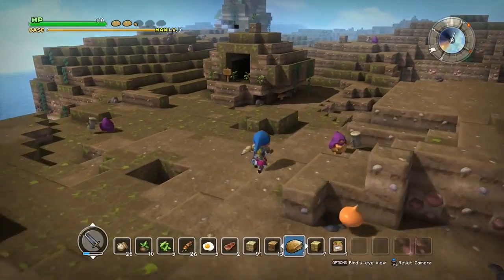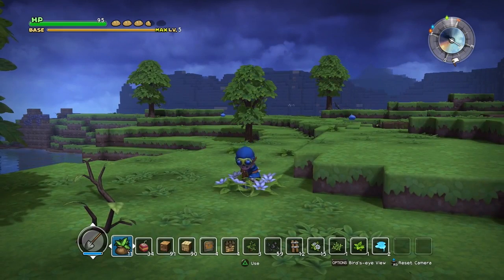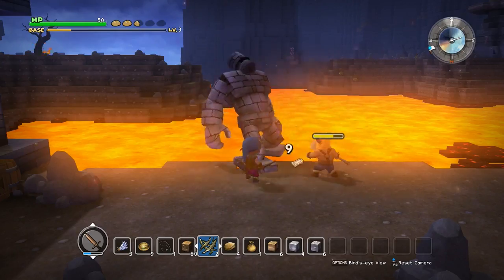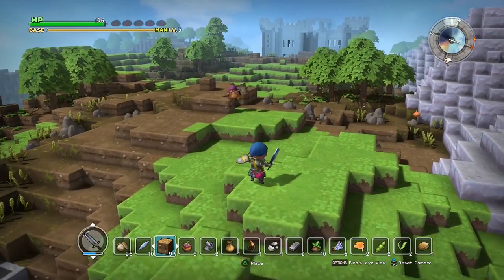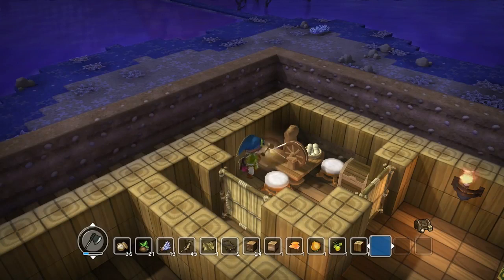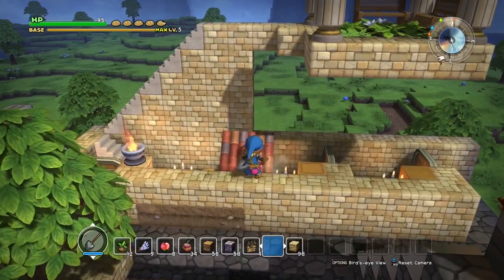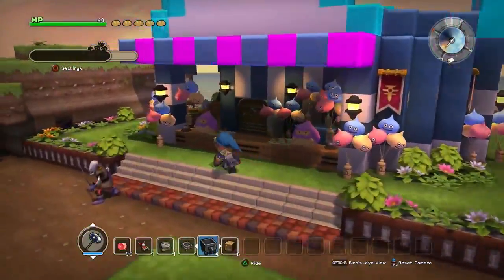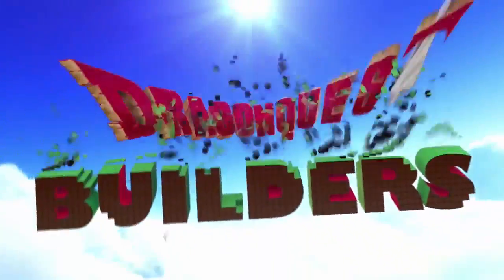Dragon Quest Builders - Trailer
Fans of the Dragon Quest series have been getting plentiful doses of the beloved JRPG series with this month’s release of Dragon Quest VII on 3DS and more, while those looking forward to the upcoming Dragon Quest Builders will get the chance to experience the title early with a new demo.

Ahead of its release in North America on October 11th, 2016 (followed by Europe on October 14th), a demo version of Dragon Quest Builders is now available to download for free through the PlayStation Store for PS4 and PS Vita, allowing players the chance to try out its intriguing blend of the Dragon Quest world with Minecraft-like gameplay.